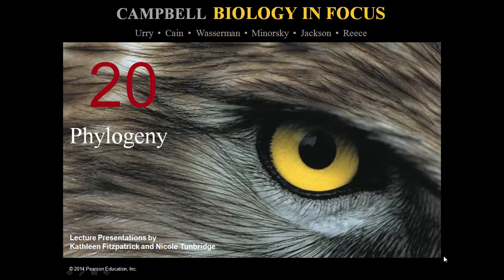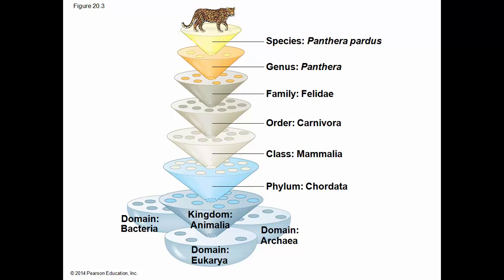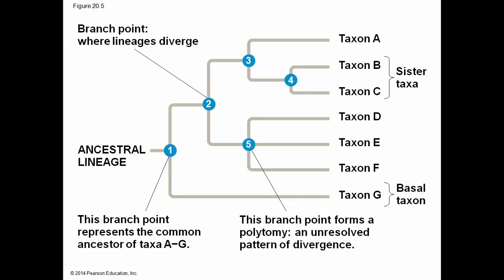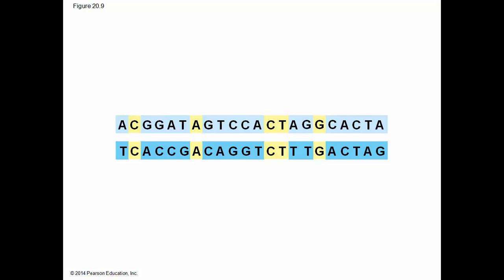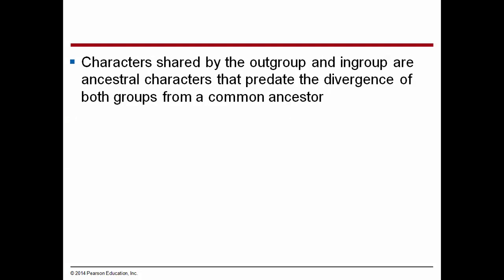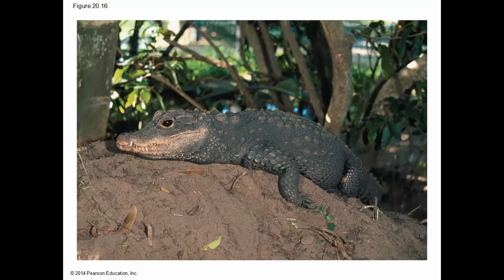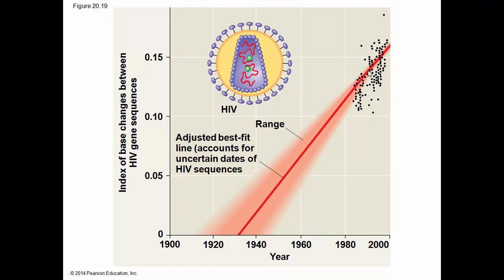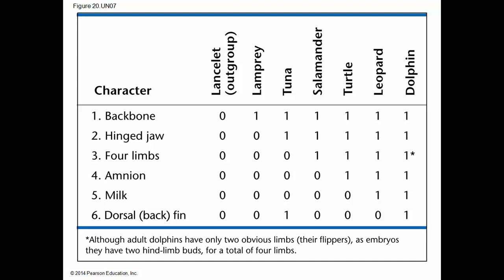Biology in Focus Ch 20 Phylogeny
Powerpoint lecture for Ch 20 Phylogeny.